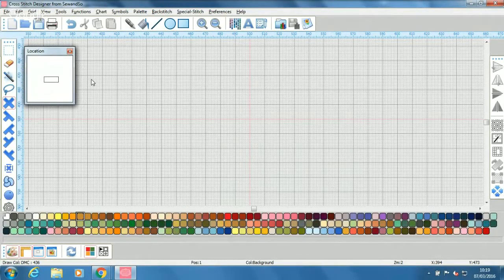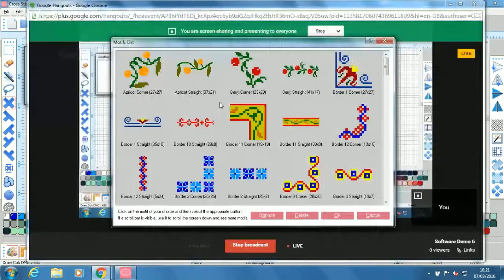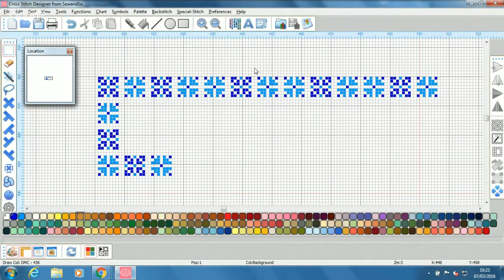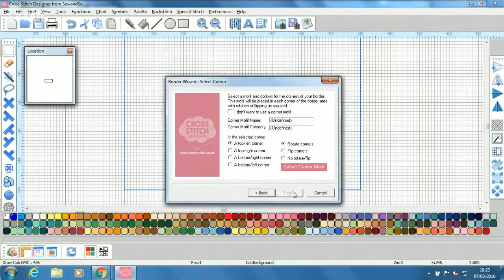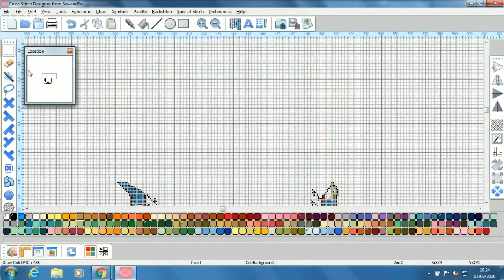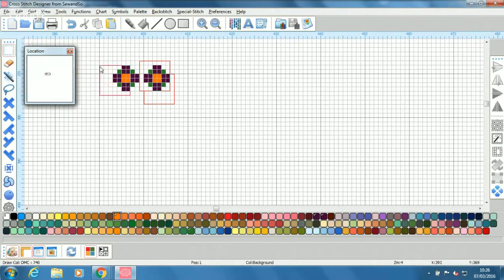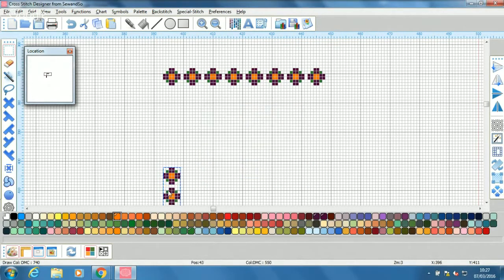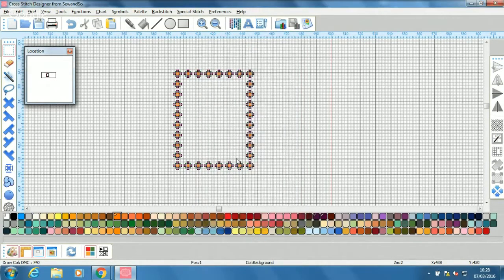Cross Stitch Designer: Using Borders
Learn three different ways to add borders to your cross stitch designs using our exclusive Cross Stitch Designer software. Learn how to use ready-made borders and corners from the motif library; learn how to use the Border Wizard and motifs from the motif library to create bespoke borders, and finally learn how to use your own motifs to create border designs for your cross stitch.